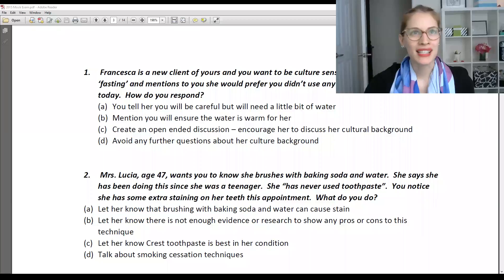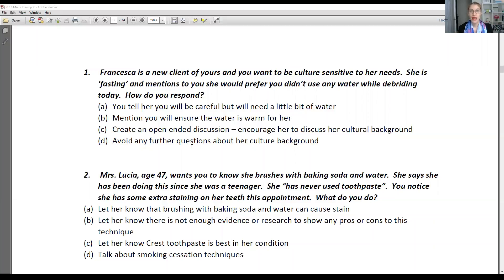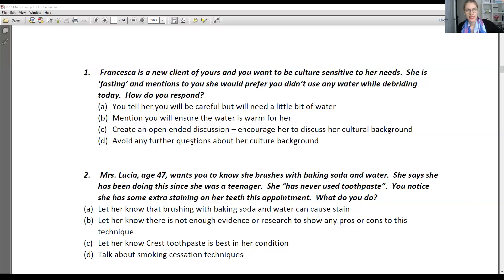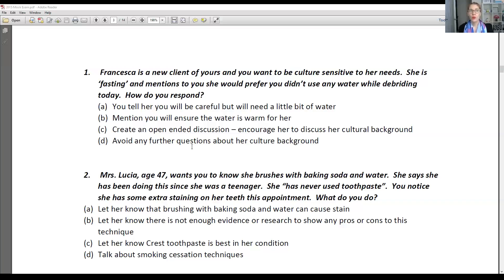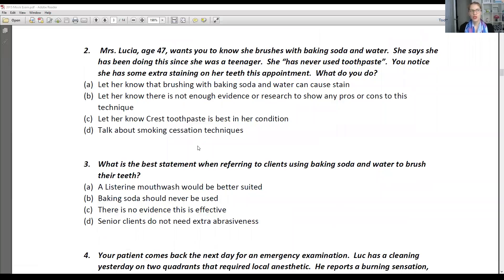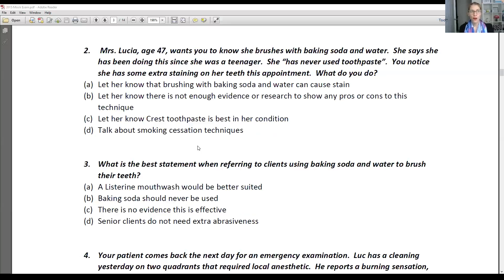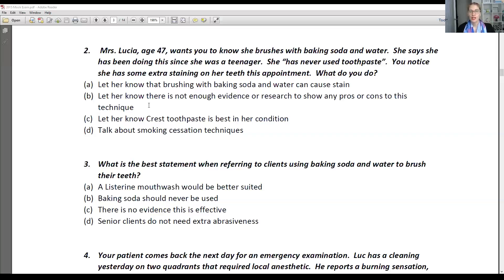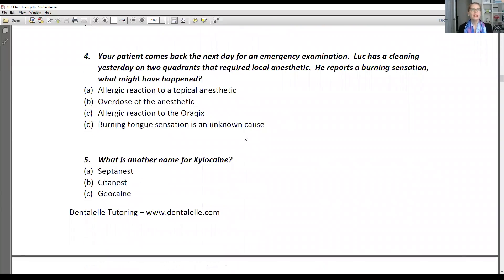Mock Exam Questions and Case Studies! Dentalelle Tutoring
Andrea discusses some case studies type questions with you and why certain answers are MOST correct.

Board Exam Prep Academy members get all mock exam packages free!